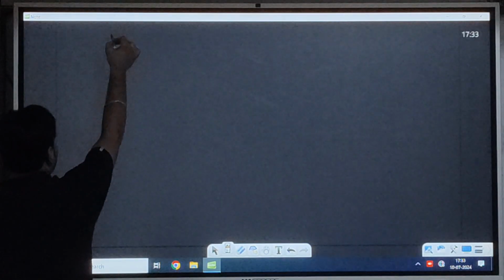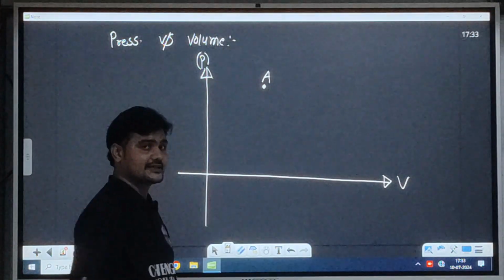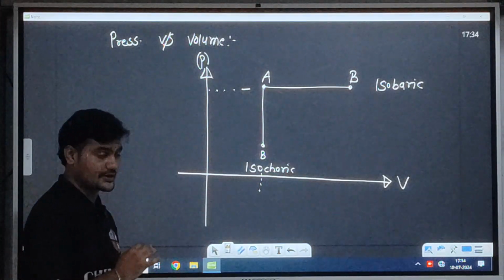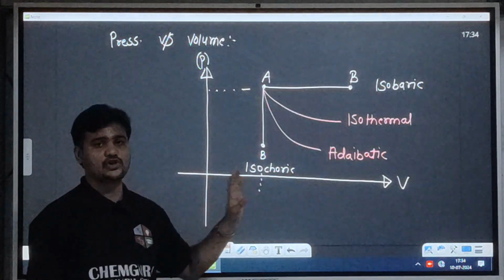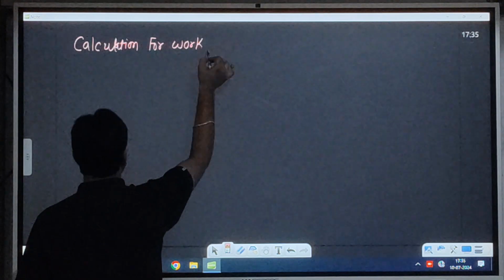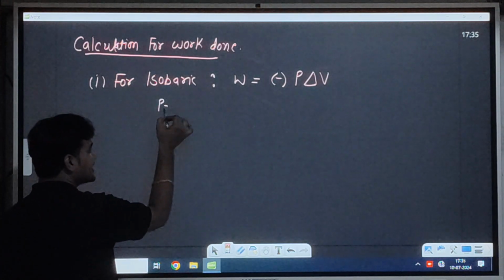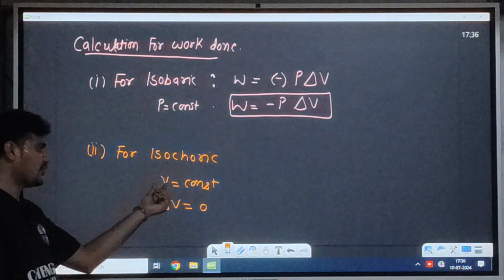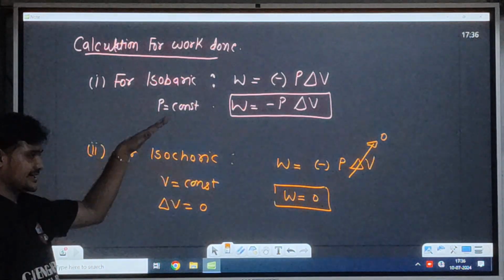THERMODYNAMICS : How to Calculate Work : PART :- 2 | JEE & NEET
THERMODYNAMICS : How to Calculate Work : PART :- 1| JEE & NEET |

MOLE CONCEPT | How To Calculate Number Of Moles | JEE & NEET | Some Basic Concept Of Chemistry

12th class mole concept
class 11th mole concept
physics wallah
best chemistry teacher
mole concept doubt section
elements how to convert in moles
volume convert in moles
numbers convert molemole
how to define molecular weight
mole concept some basic concept of chemistry number of mole
11th class chemistry

PDF NOTE =

By Students. ...